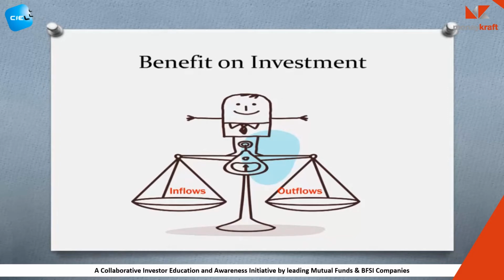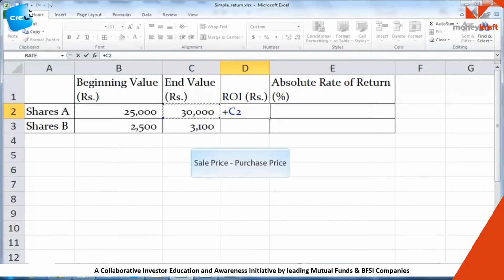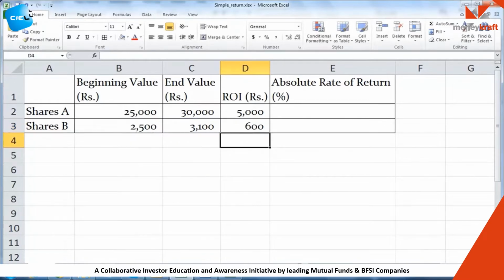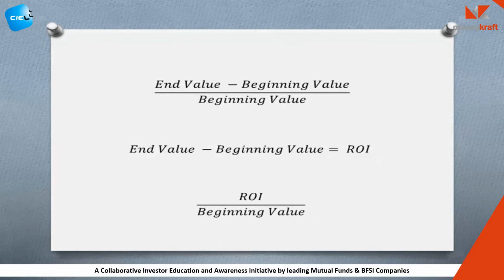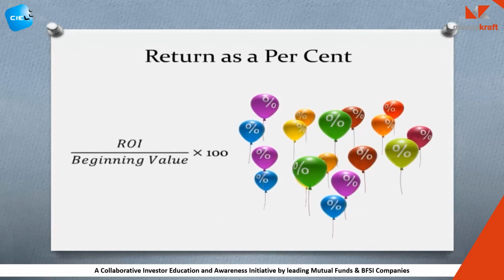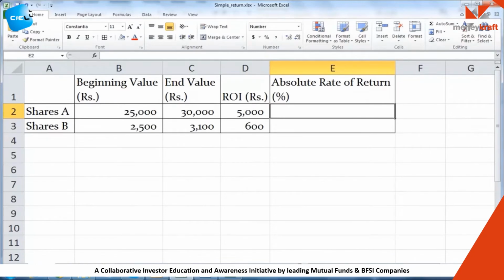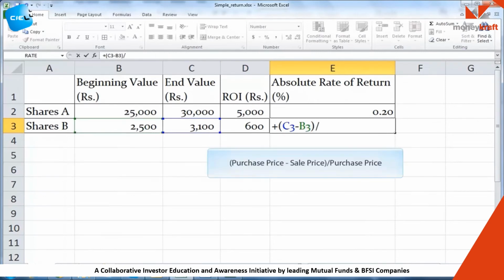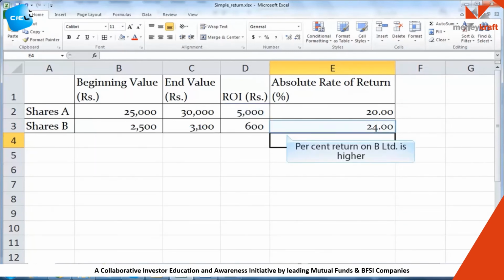Return on Investments Absolute returns